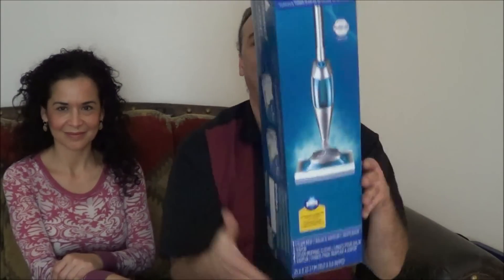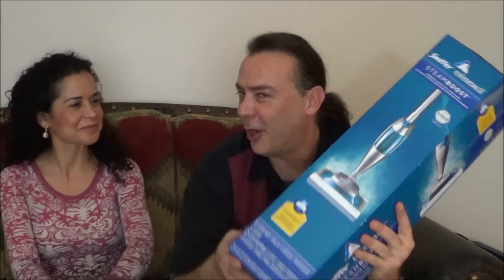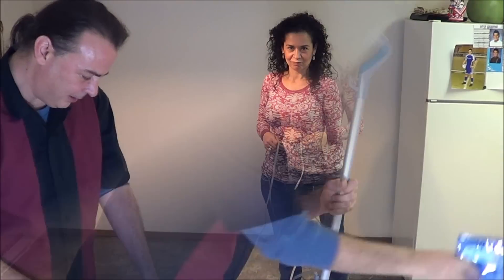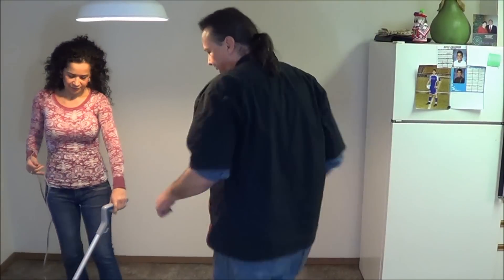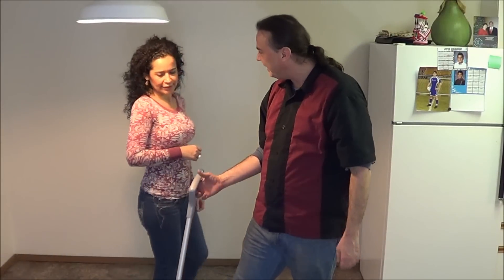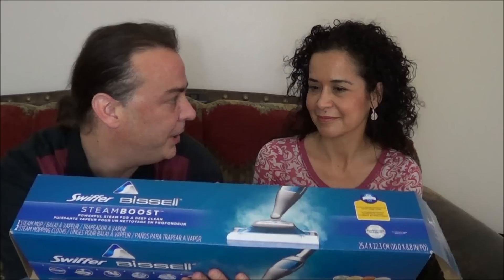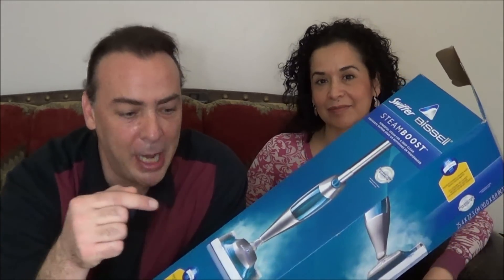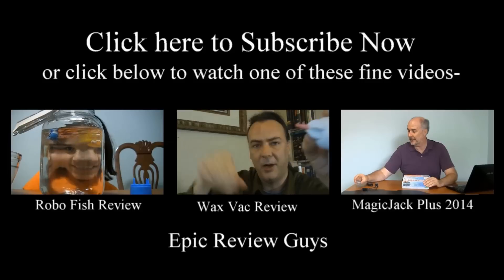Bissel Swiffer Steam Boost Review! EpicReviewGuys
Taking a Look at the New Swiffer Steam Boost by Bissell.  Does it clean as well as a mop?